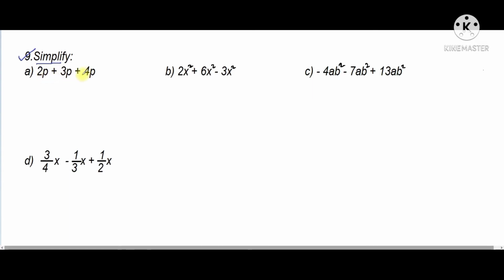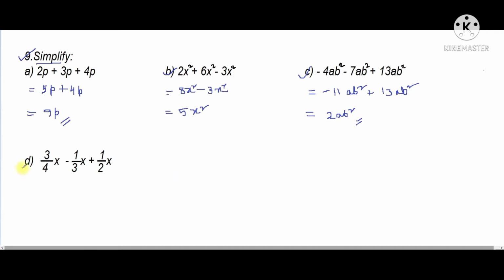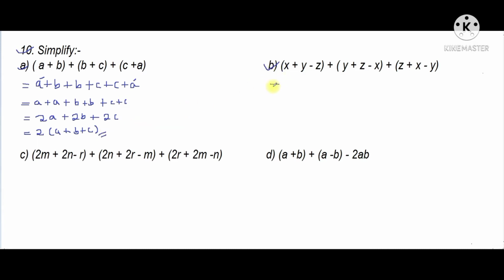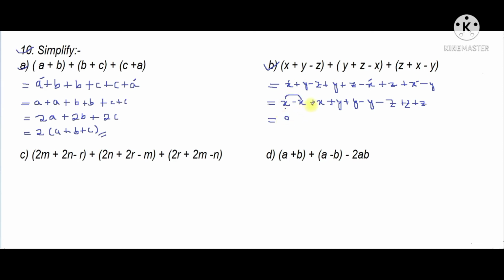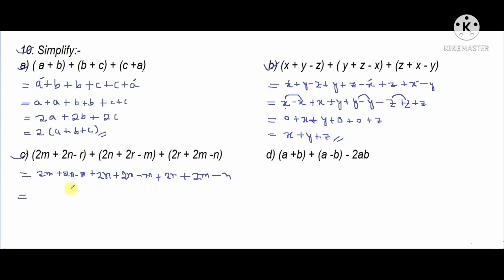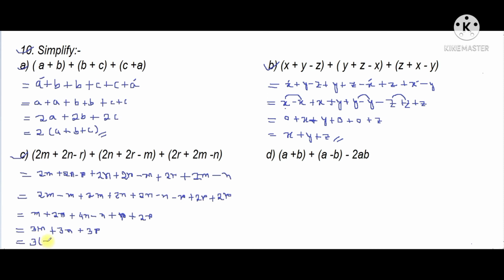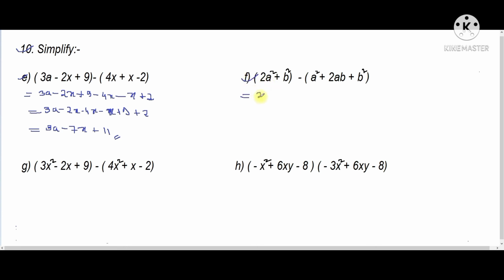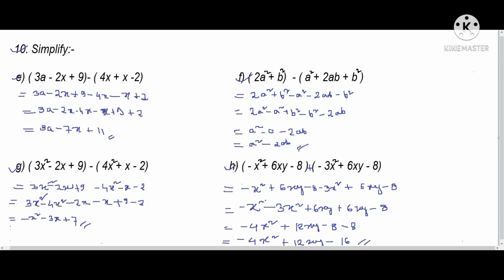Exercise 10.2 Questions no 9 and 10